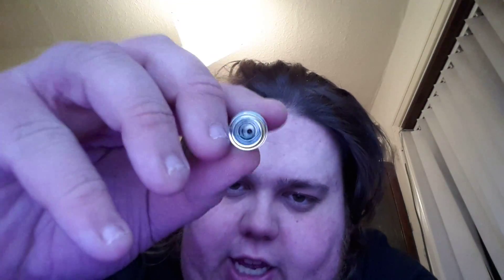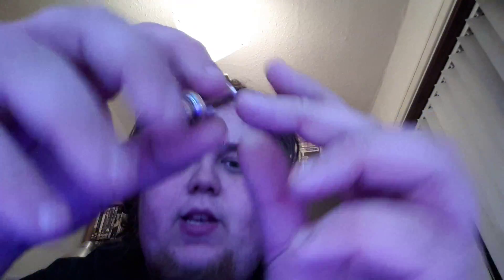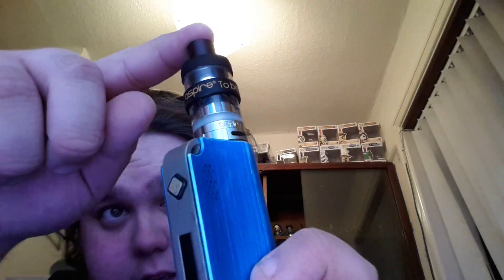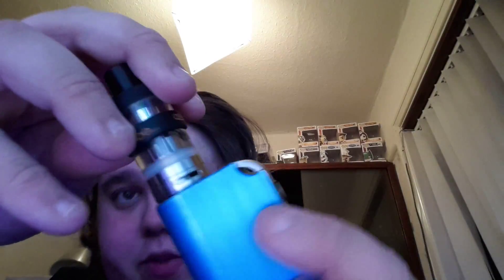Aspire Cleito Review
Aspire Cleito Tank Review